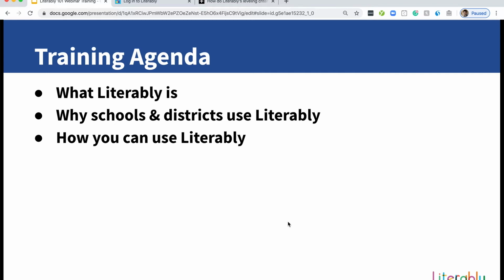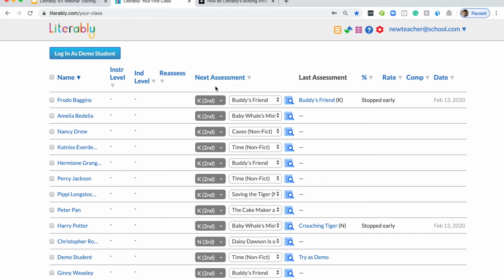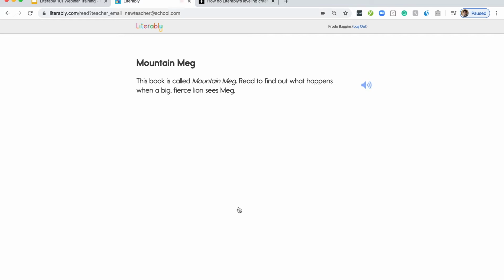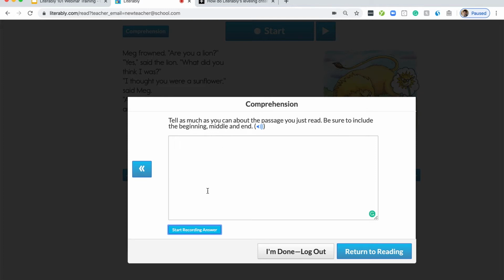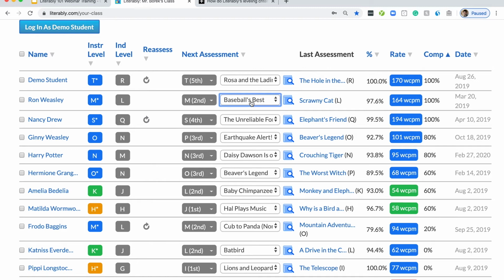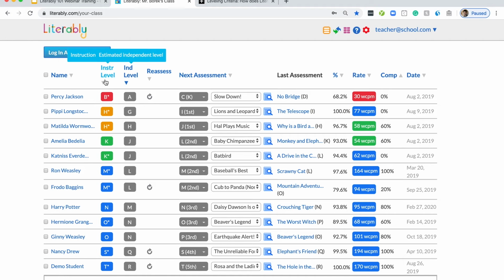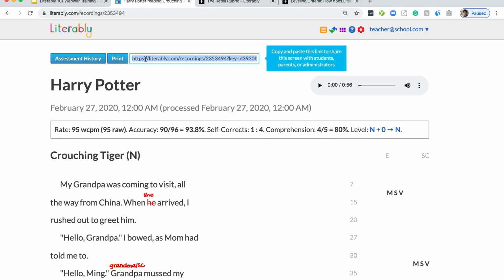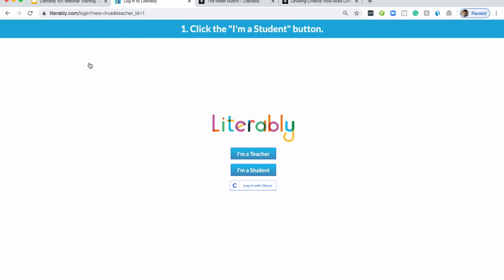Literably 101 Webinar Training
Overview:
This Literably 101 webinar training is a brief training video that covers the basics of how to use Literably and may be a useful resource for teachers who are new to Literably or teachers who need a refresher.

Webinar Topics:

What is Literably (1:00 - 1:55)
Why do schools and districts use Literably (1:56-2:41)
How you can use Literably (3:02-31:10)
Setting up your account and logging In (3:02-7:52)
The student experience (7:53-14:20)
Understanding Literably data
The Literably dashboard (14:21-23:56)
A Literably graded assessment (23:57-27:50)
The student assessment history page (27:51-31:10)
Advanced features, rolling Literably out in your classroom, and getting additional help (31:11-33:01)